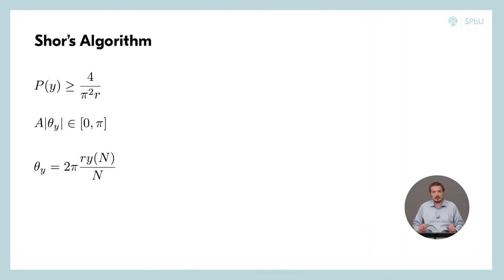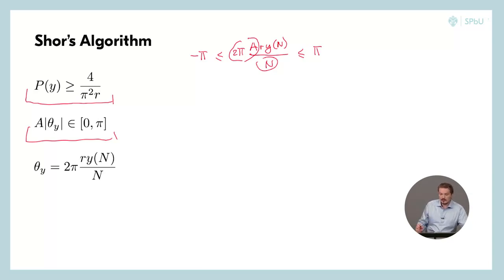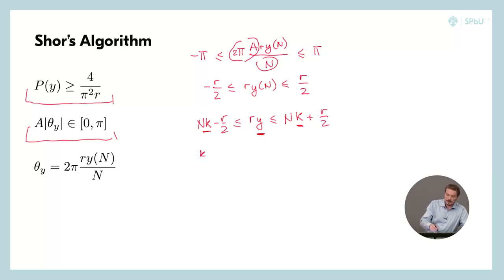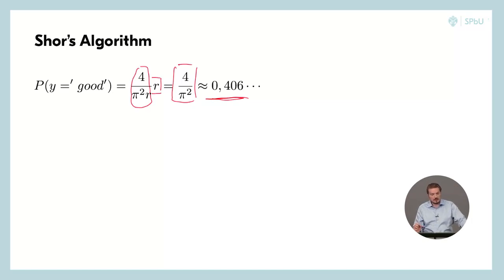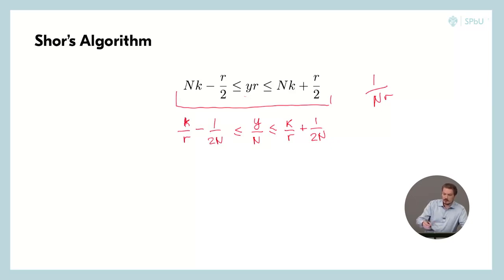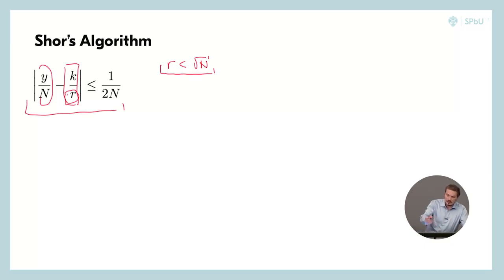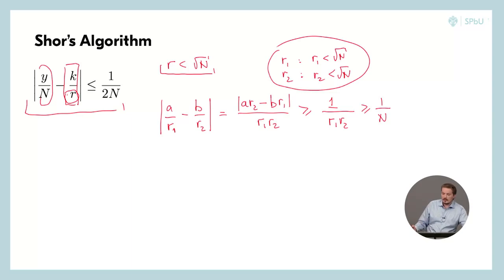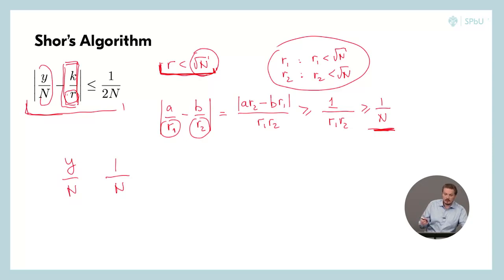Lecture 28 - Shor's Algorithm part-3 | Quantum computing